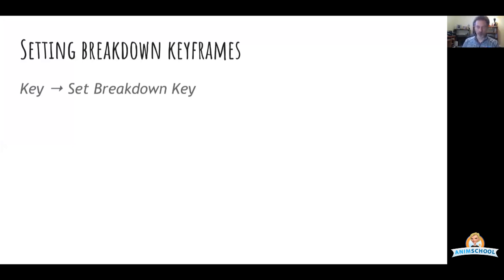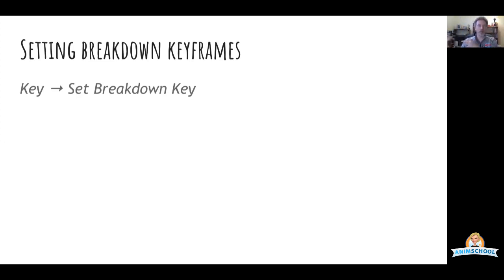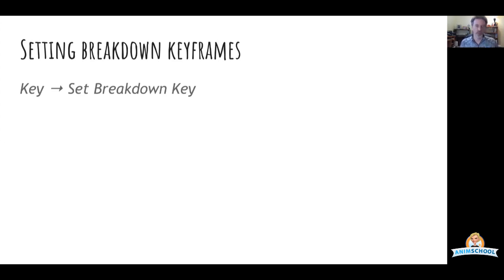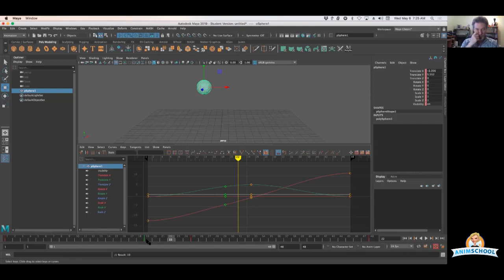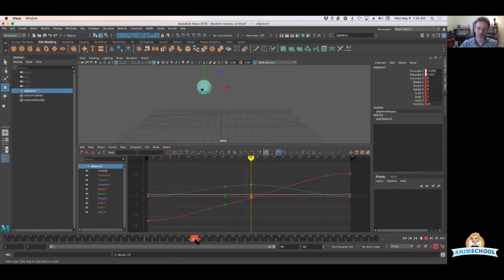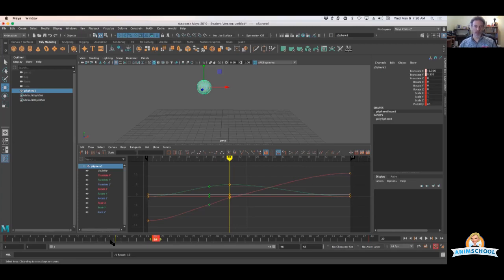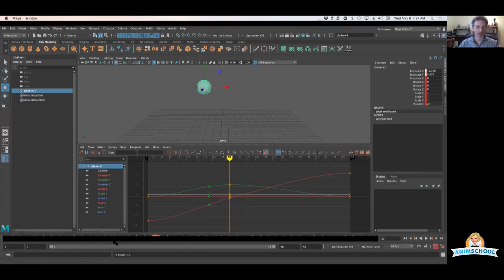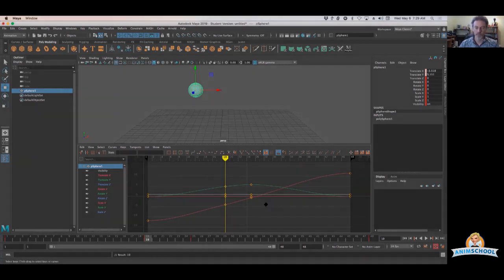Introduction to Maya Keys II: BreakDowns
In his "Introduction to Maya" class, Animschool's instructor Justin Barrett explains the history and usage of breakdowns key in Maya animation setup.